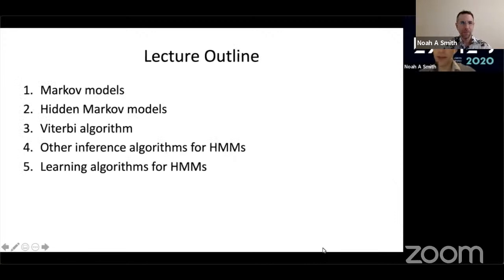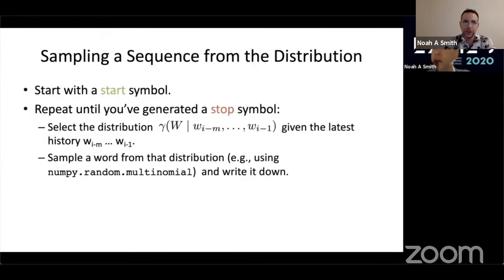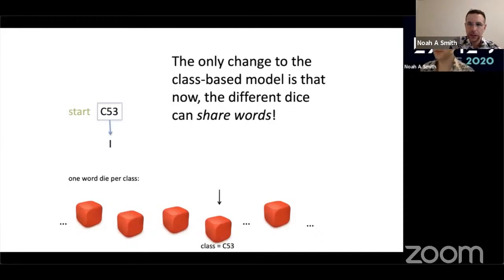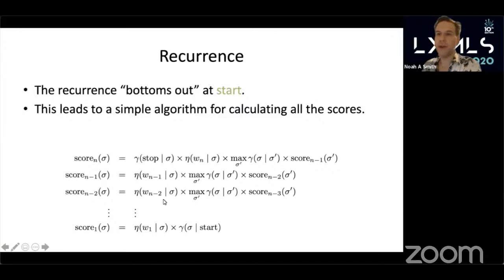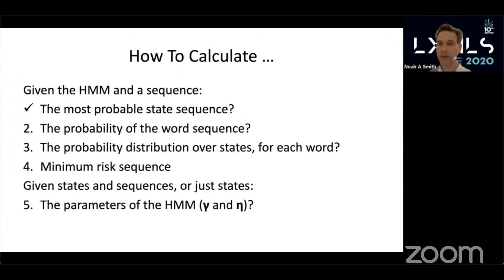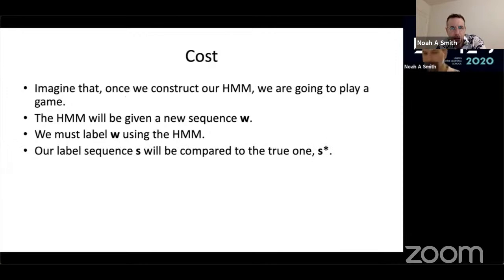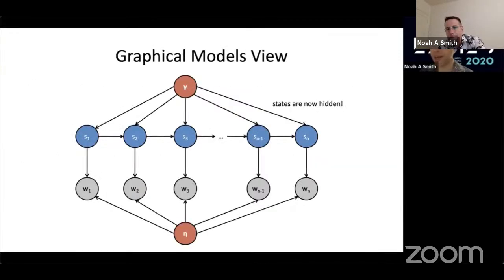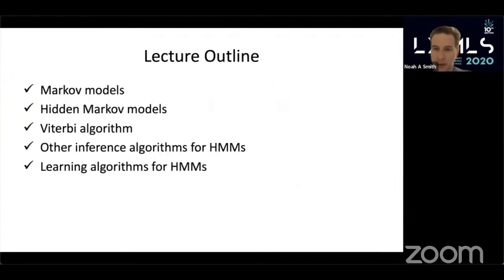Lecture 3: Sequence Models (Noah Smith)